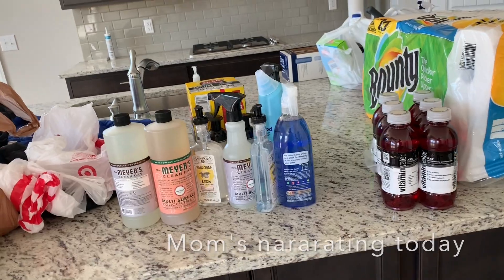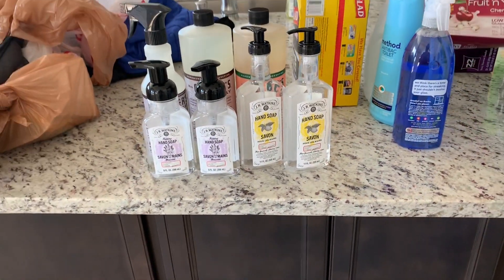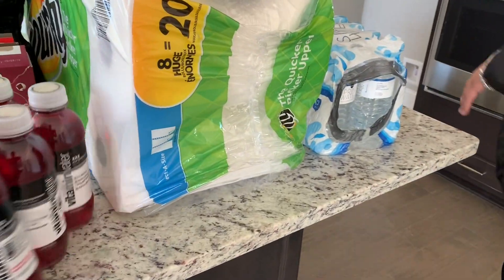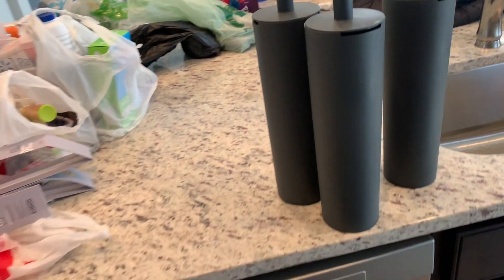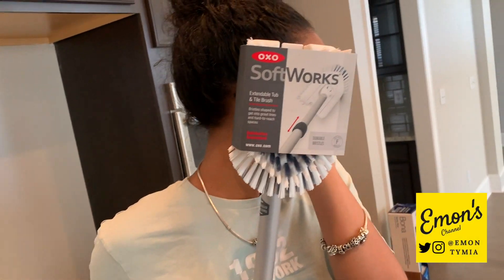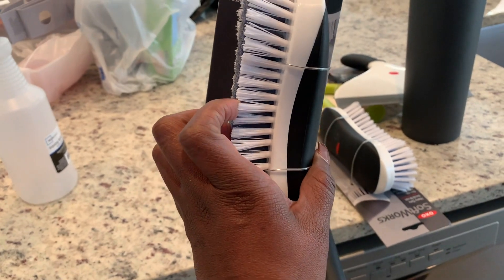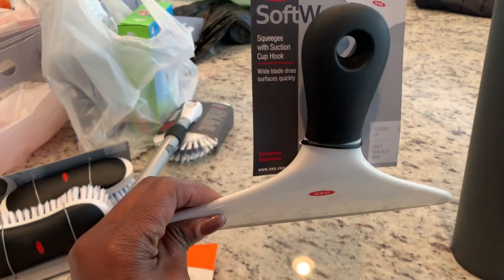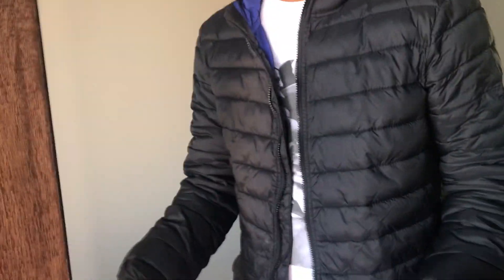Target Cleaning Supplies Haul + Exciting milestone! //Collazo House Vid #3 | Emon Collazo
Moms taking over the channel today and showing you guys all of her tips and uses for all the products she bought. Plus we finally own the Collazo House IT.IS.OURs. Products mentioned down below. Thanks for the support everyone. XOXO-Emon

Mrs. Meyer's Clean Day Multi-Surface Everyday Cleaner, Lemon Verbena, 16 ounce bottle

Mrs. Meyer's Clean Day Multi-Surface Concentrate, Lemon Verbena, 32 ounce bottle